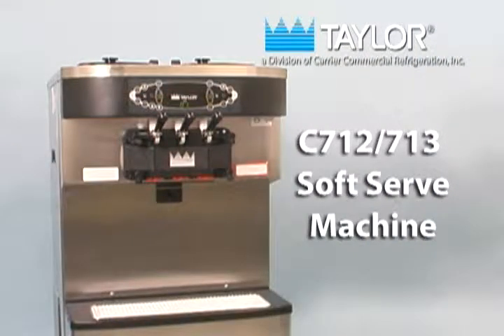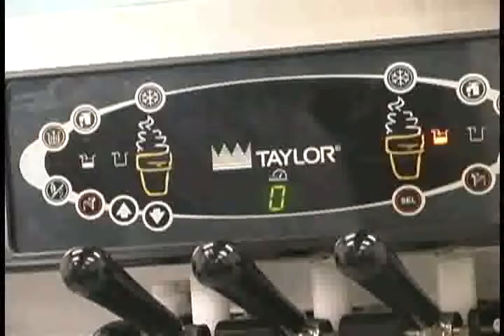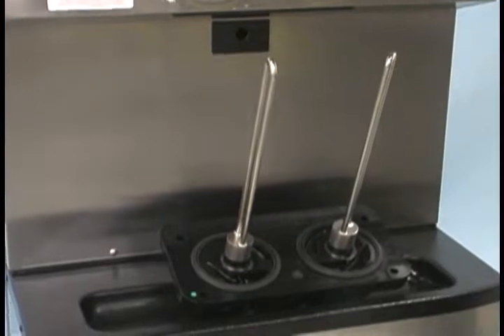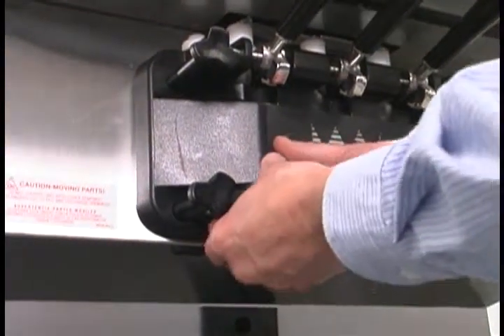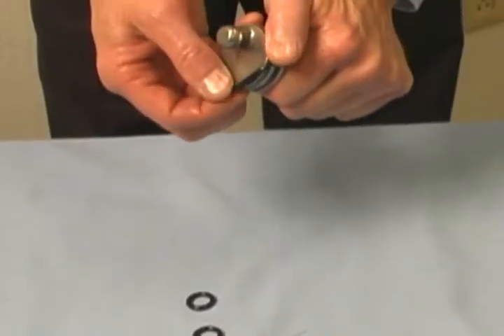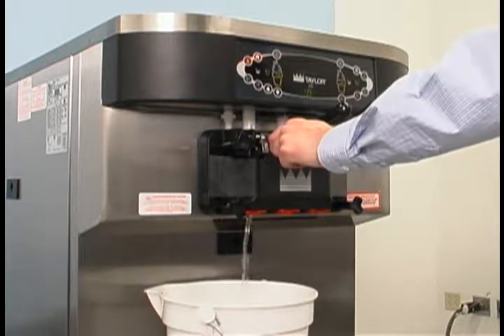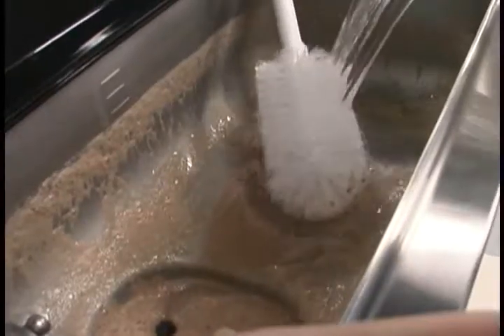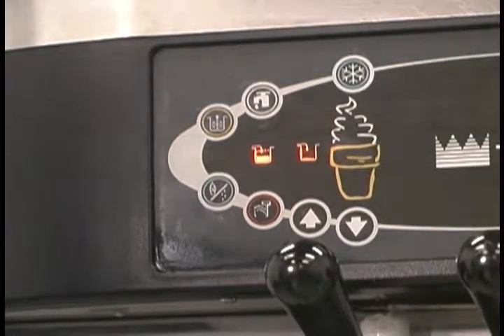Taylor C712 C713 C722 C723 Operator Training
Taylor Soft Serve Equipment Operator Training
Models C712, C713, C722 and C723

If you're in the UK and require technical assistance, need to organise a reactive engineer service call or order spare parts or consumables for your Taylor machine.